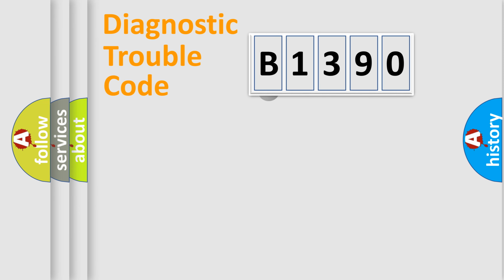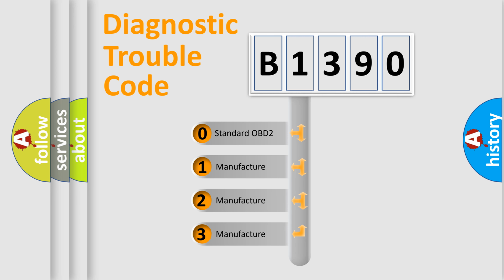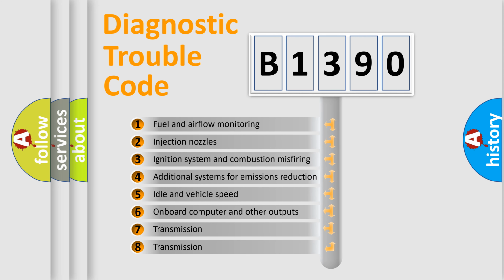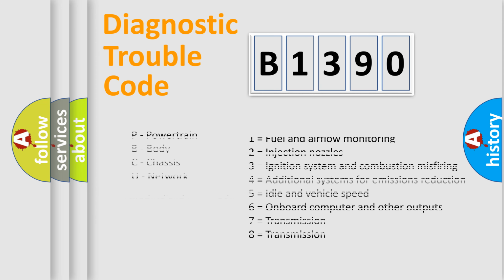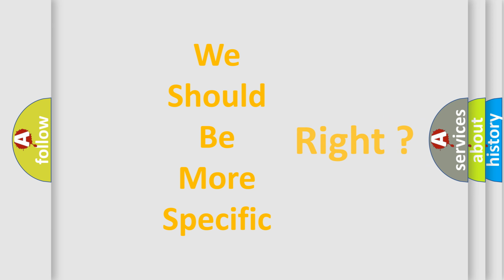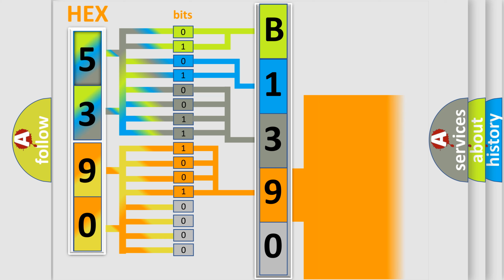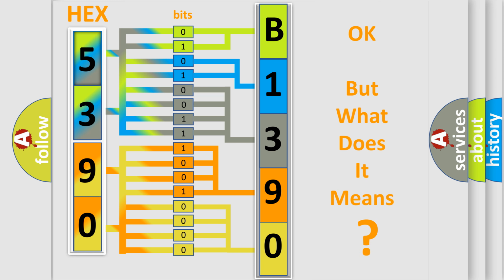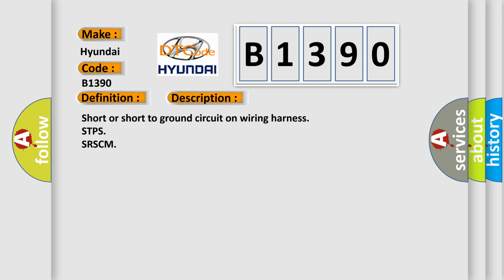DTC Hyundai B1390 Short Explanation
Contents:
0:21 Basic DTC analysis according to OBD2 protocol standard.
1:48 Insight into programming
2:58 A diagnostically understandable description of the Diagnostic Trouble Code
3:05 Basic error definition

Make:
Hyundai
Code:
B1390
Definition:
Passenger Seat Track Position Sensor Short
Cause:
Short or short to ground circuit on wiring harness
STPS
SRSCM